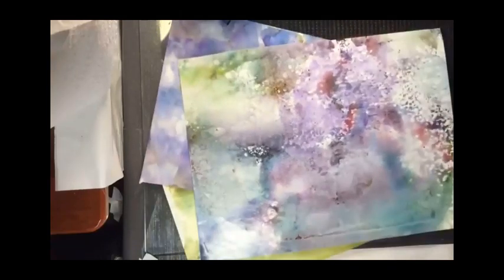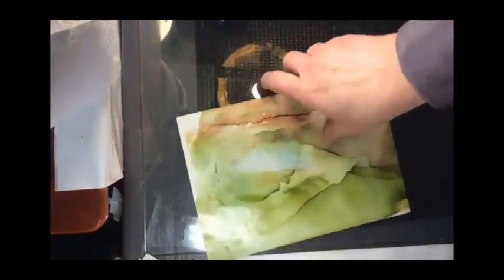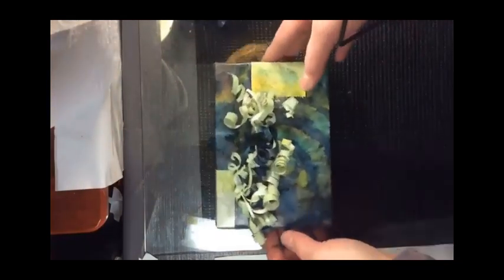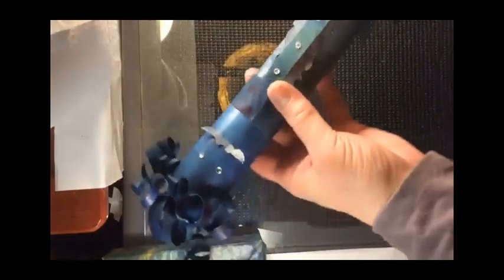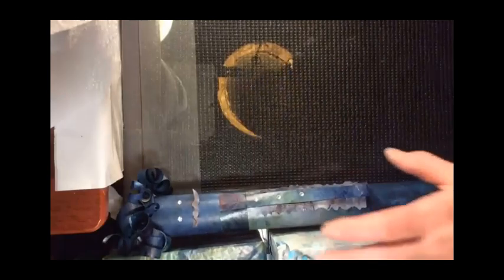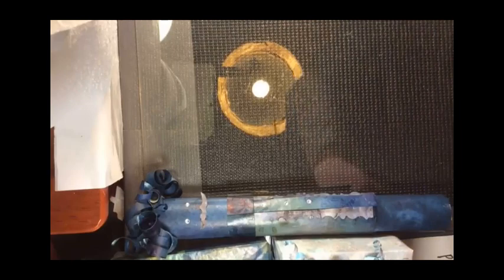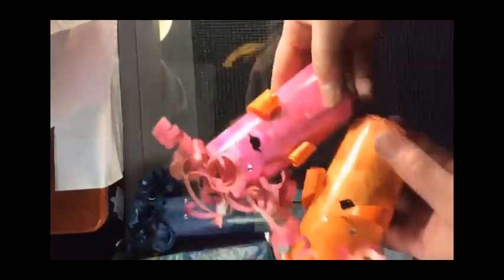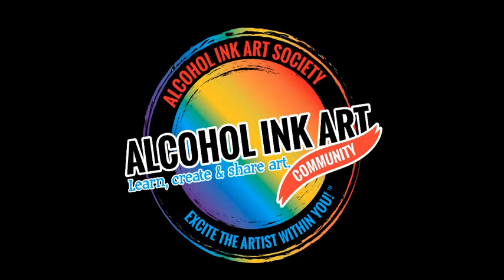Creative Use of Alcohol Ink Drips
On the Twelfth Day of Christmas…

In this quick video chat, Danielle shares her ideas for using finger paint paper to catch alcohol ink drips so that she can re-purpose them for creative projects… such as wrapping paper and mixed media art.
Danielle Parent is literally the Queen of Alcohol Ink Ingenuity!  She has a wonderful knack for using things “around the house” to create wonderful creations – things you would never dream of.  Danielle is an alcohol ink artist and a founding contributor to the Alcohol Ink Art Community.

Also, Danielle uses paper towels with drippings in mixed media projects to create wonderful works of dimensional mixed media art.  Read her article in the Alcohol Ink Art Community on how she uses paper towels to create works of art!